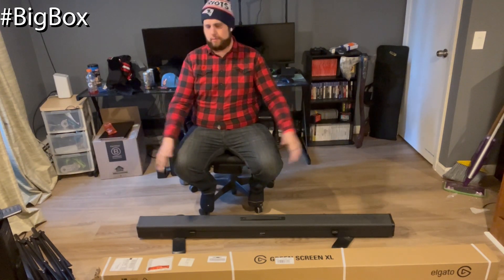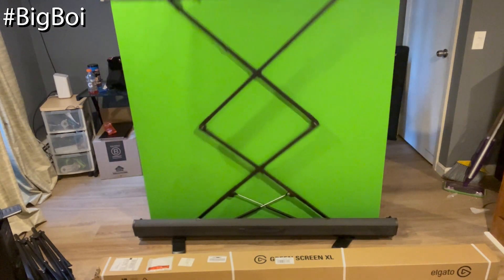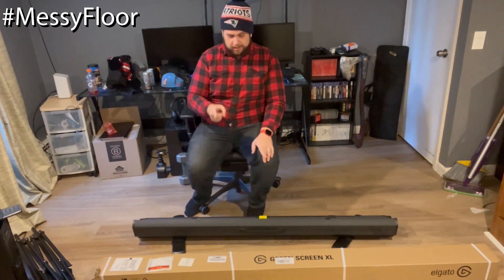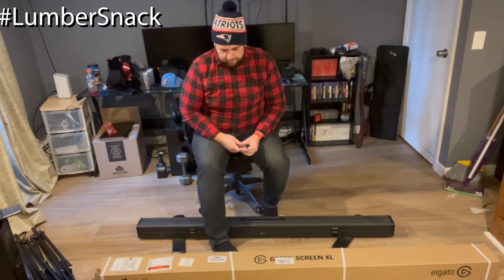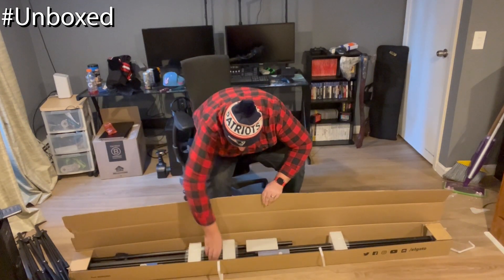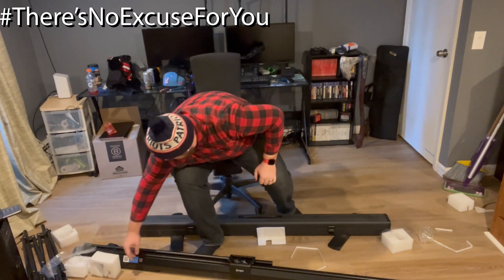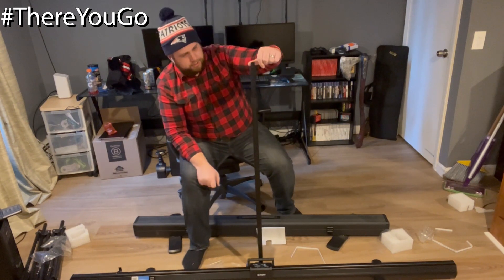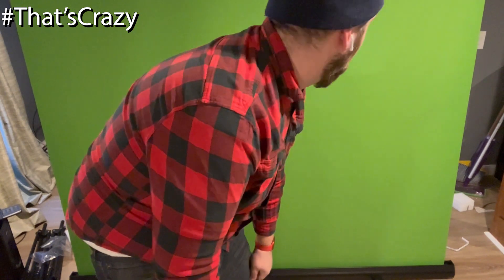Elgato Green Screen XL Unboxing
Not a paid product or an Ad, just an idiot unboxing a green screen.